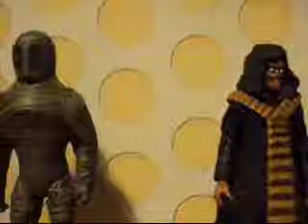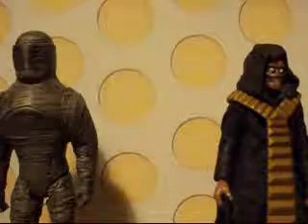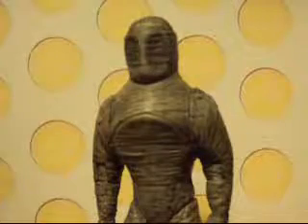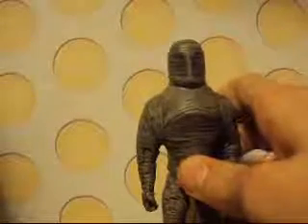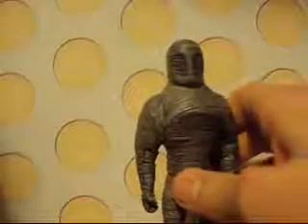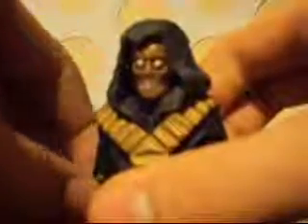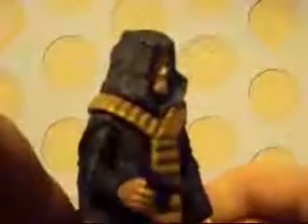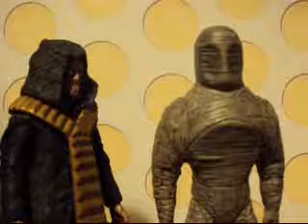Doctor.Who Action Figure Review : Mummy Robot and The Master.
Today, i reveiw two brand new figures from my Doctor.Who Classic Series Wave 2 Collection,
The Mummy (With Canopic Jar) and The Master ( With Sash and Staser) are up first.

and since there are only six figures in the wave i thought easier to just review two in one video.